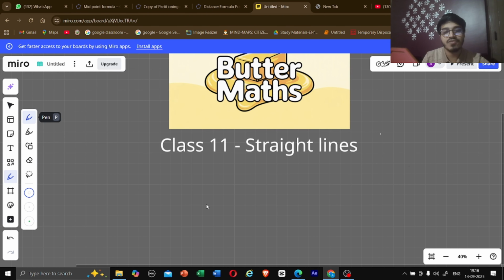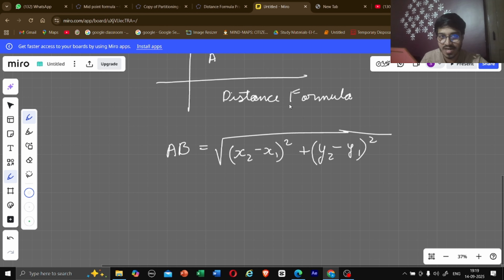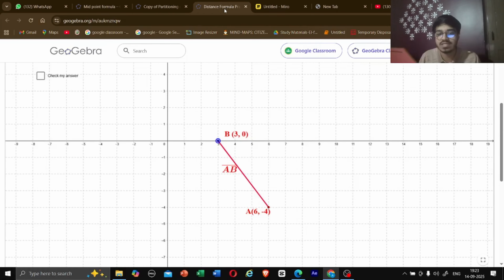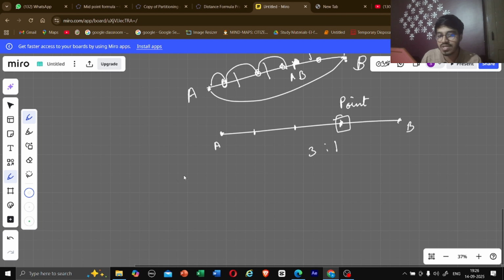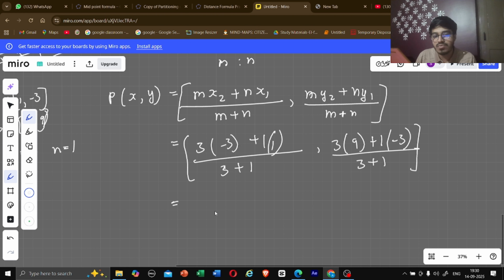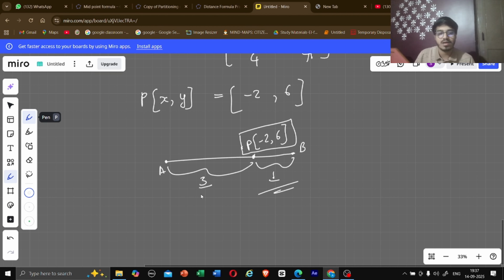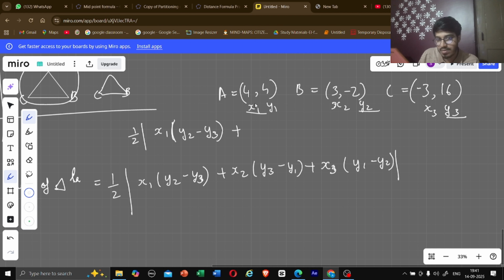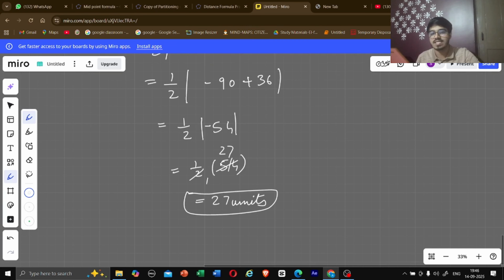Straight Lines Class 11 || Chapter 9 || Part 1 Important Basic Introduction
Distance between the points P (x1,  y1 ) and Q (x2, y2). Distance formula